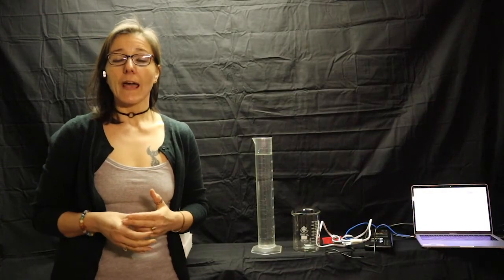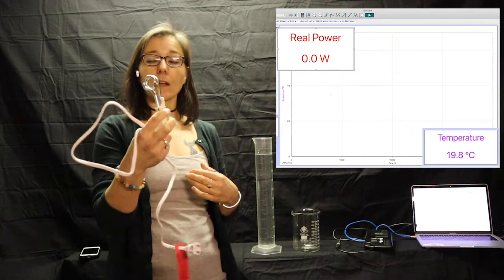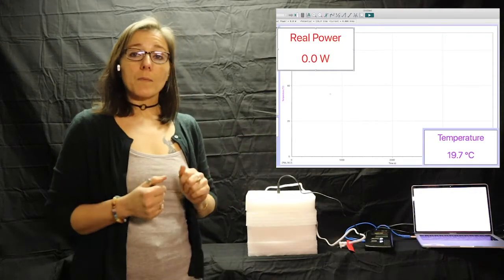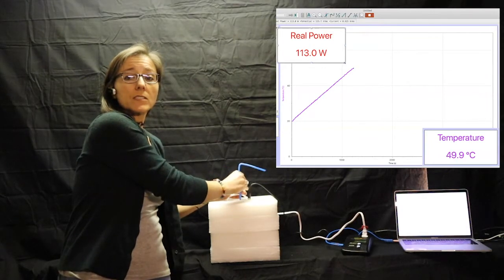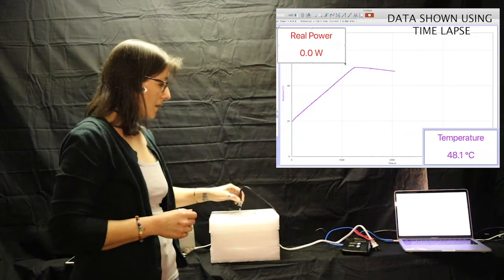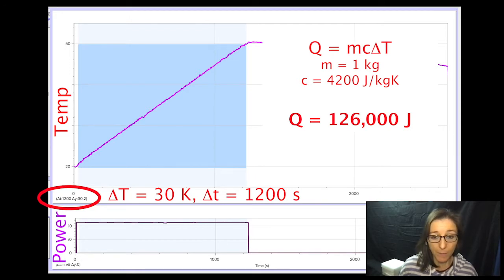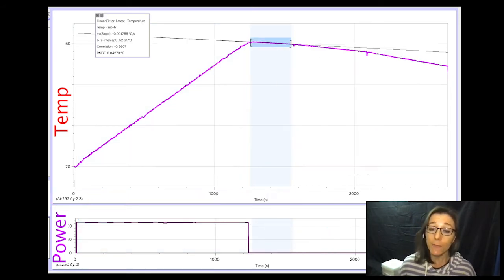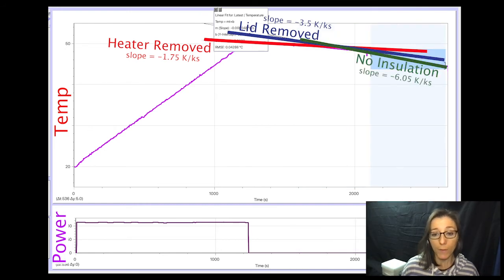Heat Transfer and Water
Every material has a specific heat that is a measure of how much heat must be transferred to change the temperature of that material.  How quickly heat can be transferred is a measure of power output.  In this demonstration, we will look at the power output of a small heater and observe how it changes the temperature of a known amount of water.

For a link to the LoggerPro file used in this demonstration,